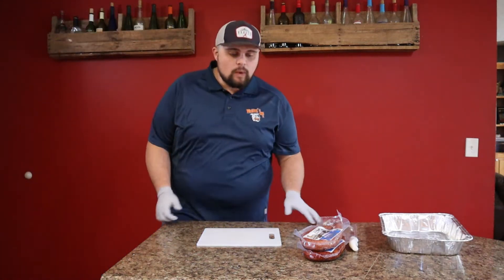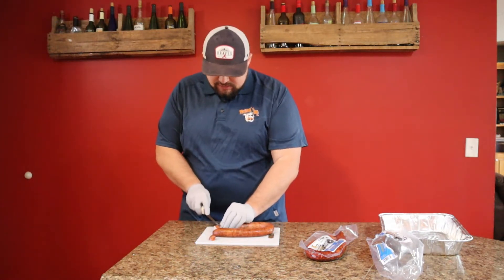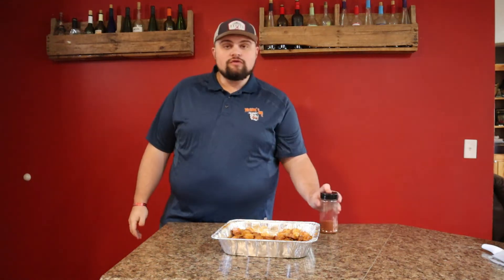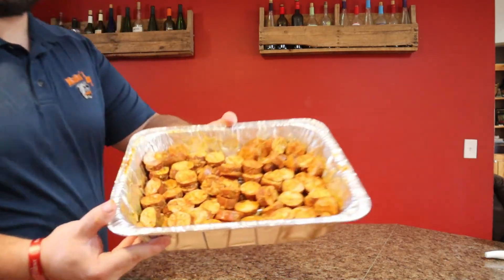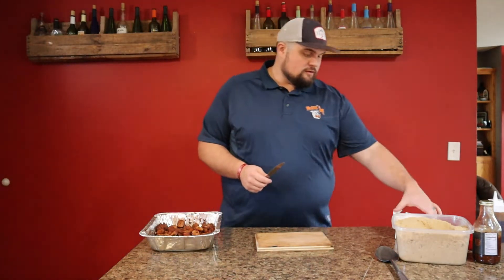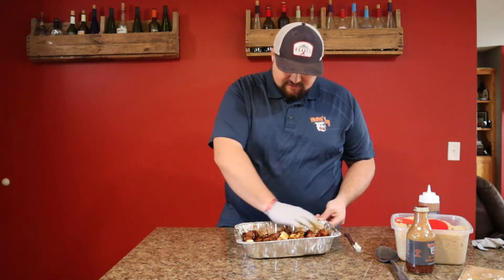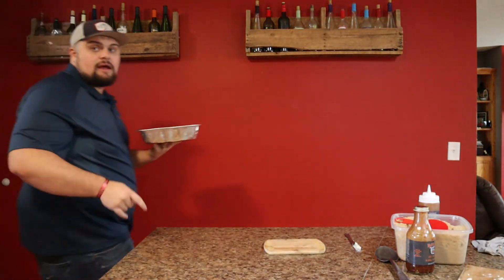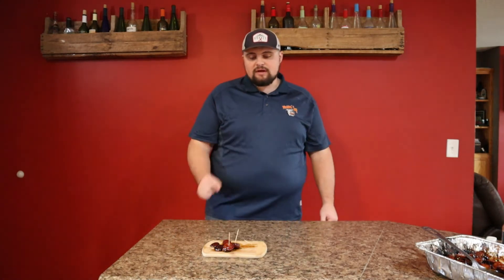Smoked Sausage Burnt Ends - Maddog's BBQ Co.